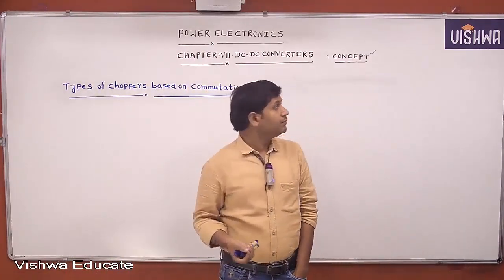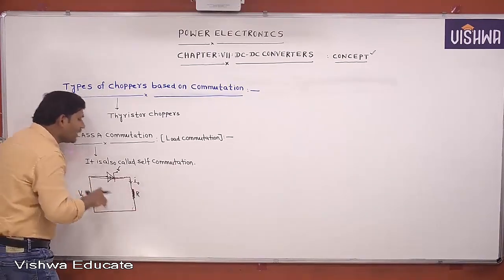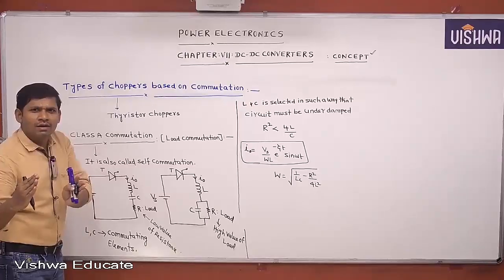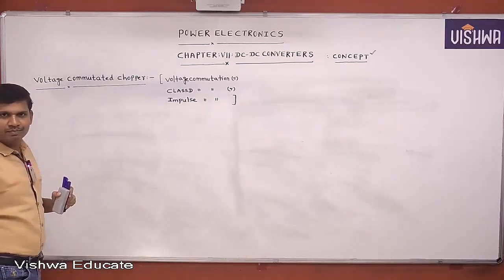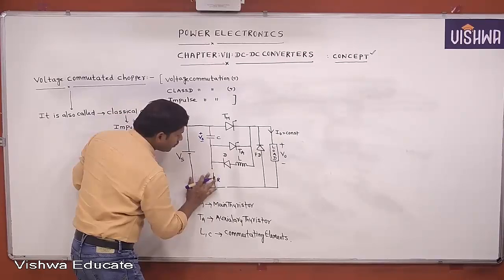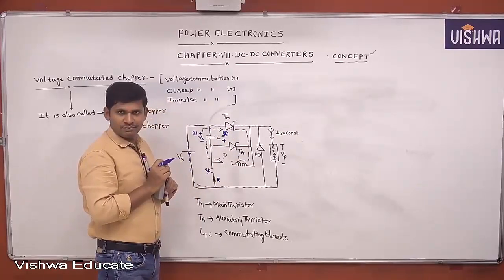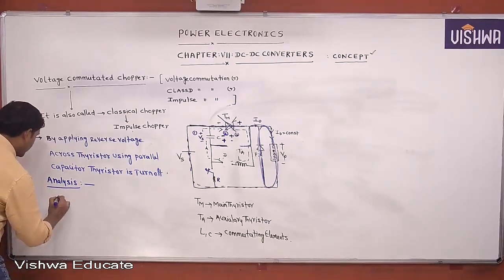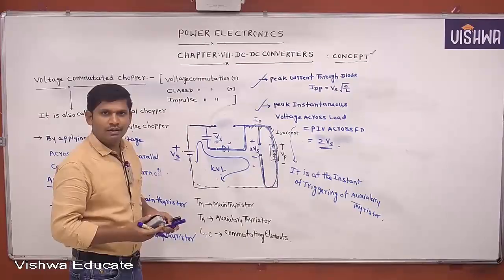GATE 2026 | Power Electronics | Class A Communication | Prof.Surendra Babu